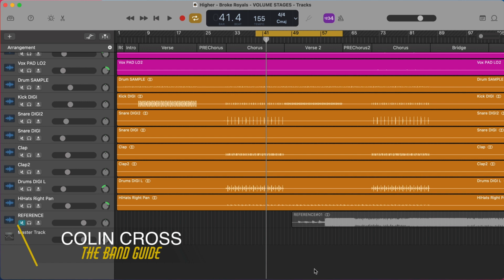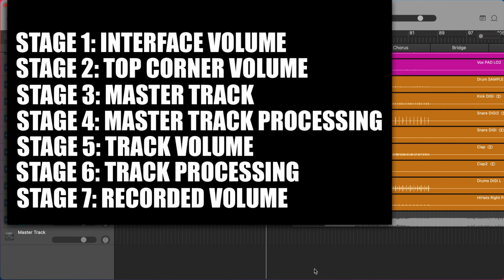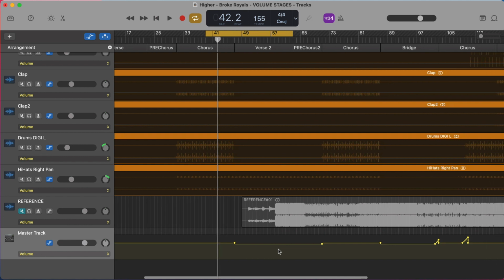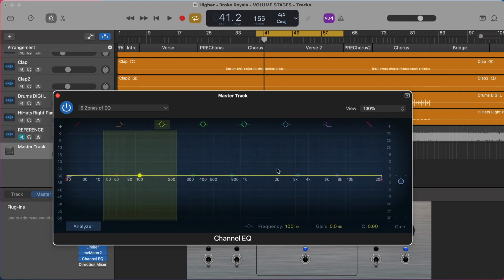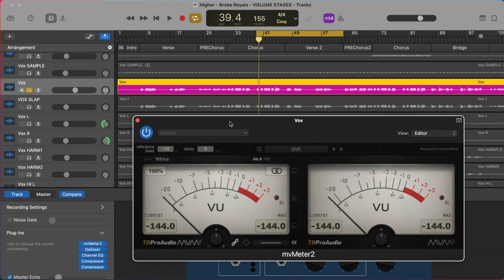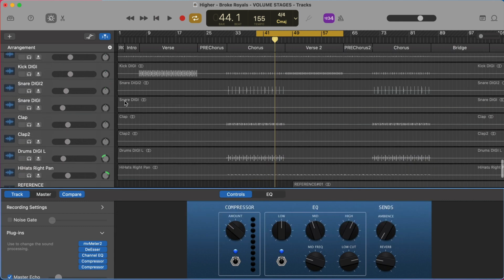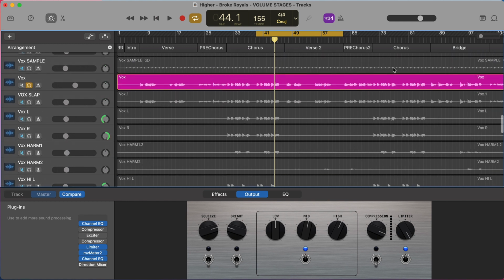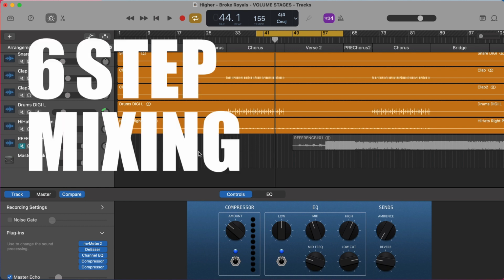The 7 Stages of Volume in GarageBand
There are SEVEN stages that effect volume from the recording to volume output you hear from GarageBand.  In this video, I walk through exactly all 7 stages and how you can set them to get more consistent recordings and mixes.